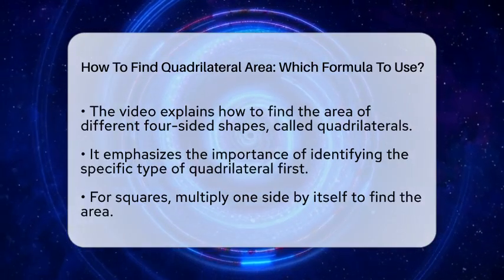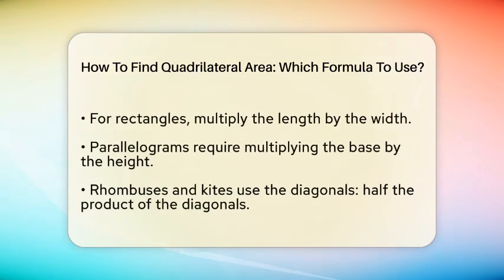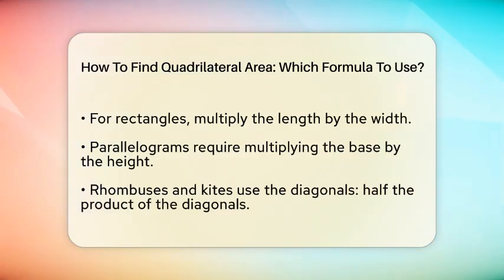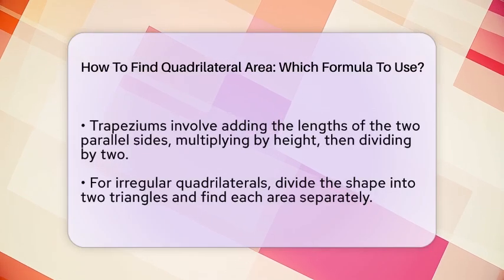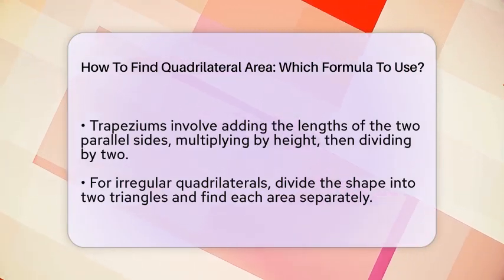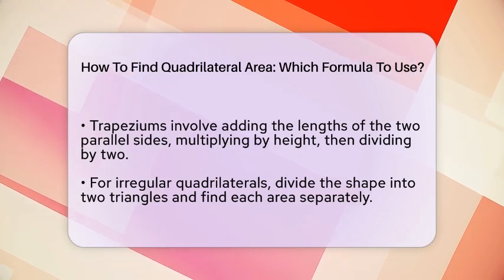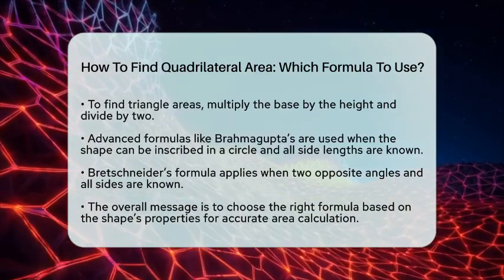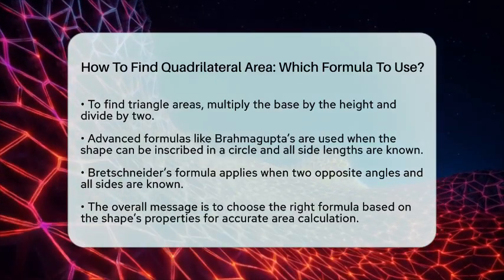How To Find Quadrilateral Area: Which Formula To Use? - All About Geometry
How To Find Quadrilateral Area: Which Formula To Use? Are you curious about how to find the area of different four-sided shapes? In this video, we explain the various formulas used to calculate the area of quadrilaterals, making it easier for you to tackle real-life tasks like land measurement, designing spaces, or estimating paint needs. We start by identifying different types of quadrilaterals such as squares, rectangles, parallelograms, rhombuses, kites, and trapeziums, and show you the specific formulas for each shape. You'll learn how to apply simple calculations for regular shapes and how to handle irregular shapes by dividing them into triangles. For more complex shapes, we introduce advanced formulas like Brahmagupta’s and Bretschneider’s, which are useful when you have additional measurements like diagonals or angles. Understanding which formula to use based on the shape’s properties can save you time and effort in many practical situations. Whether you're a student, a DIY enthusiast, or someone working on construction projects, mastering these methods can make your calculations more accurate and straightforward. Join us to improve your knowledge of geometry and get comfortable with finding the area of any quadrilateral.

🔗H